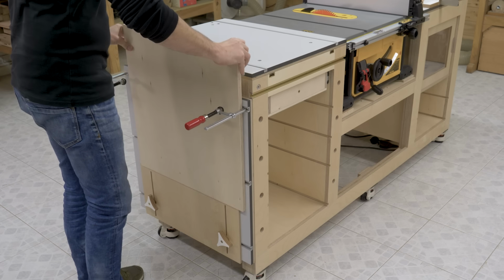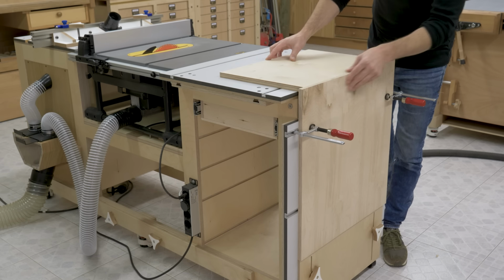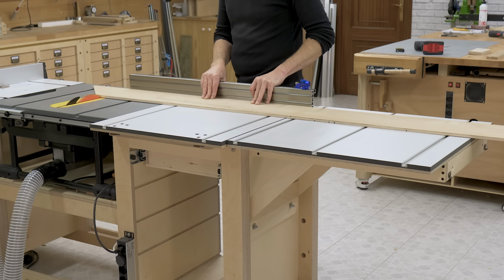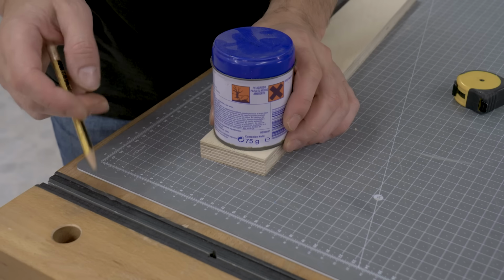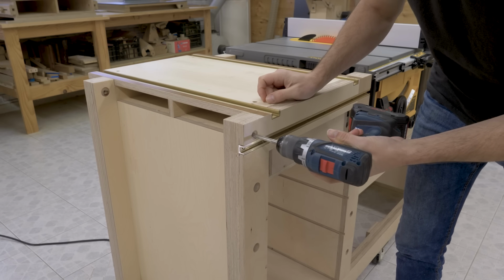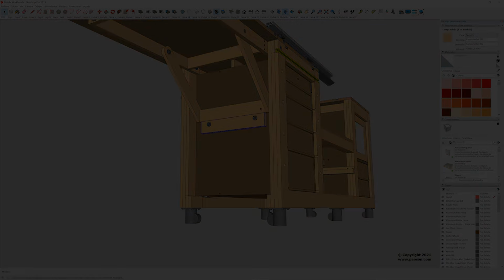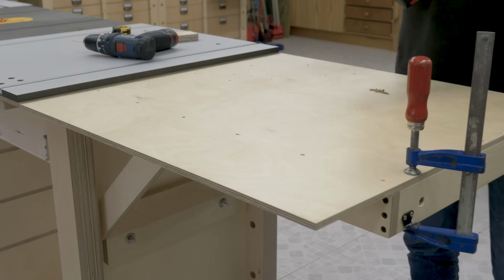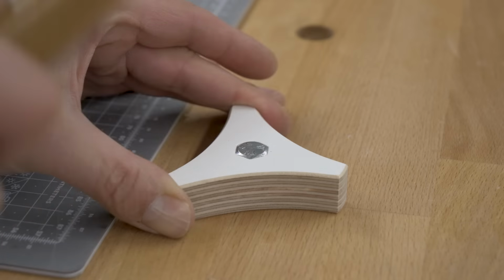DIY Workbench Side Folding Table / Mobile Workbench EP 5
If you've seen any of my previous videos, you'll know I'm building a new woodworking workbench fitted with a bench table saw and a router table.

In this fifth video, I'll show you how to build this side folding table and what it can offer. I will place it on the left side of the workbench.